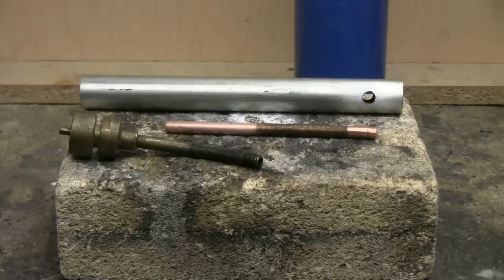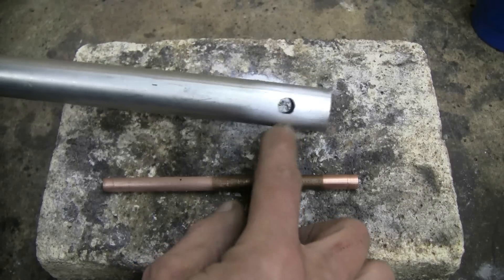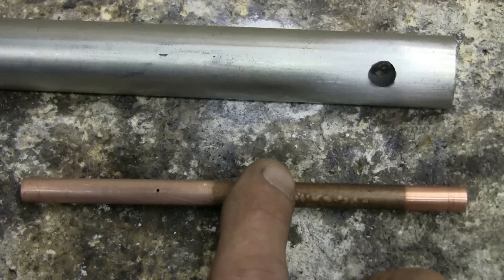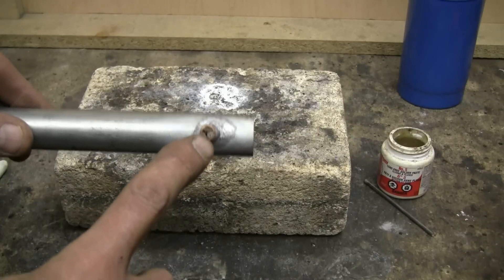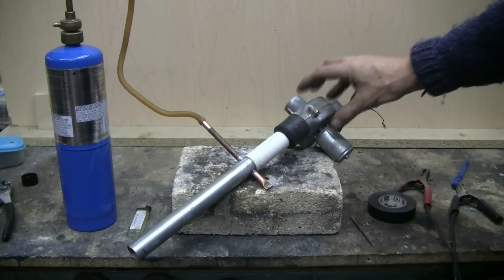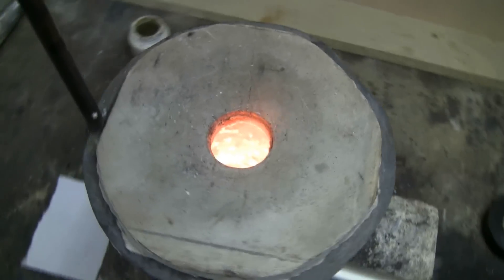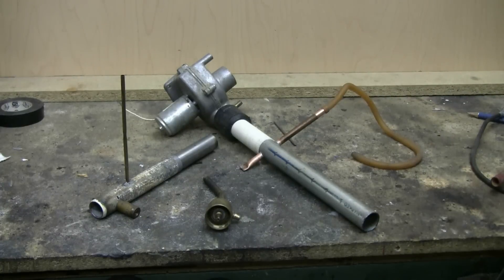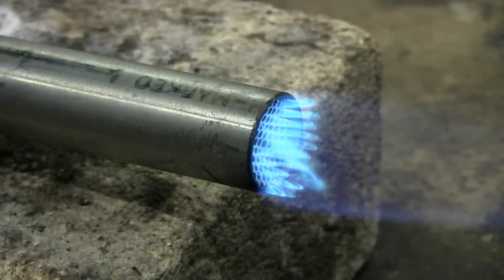More Do It Yourself Propane Burners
Here is another way of making a high output propane burner for the mini foundry furnace. There are only two parts to this simple burner. By adding a screen, these can burn at good power outside the furnace. Two forms of air assist are shown, blower and compressed air.

Be careful when working with propane. Make sure that connections do not leak anywhere. A soap test should be done to verify leak free assembly of the whole system from tank to burner orifice. Have a fire extinguisher, bucket of water, and a bucket of sand nearby when doing burner or foundry work.